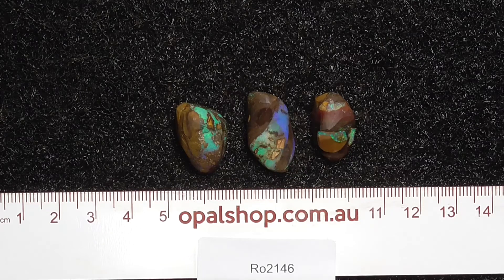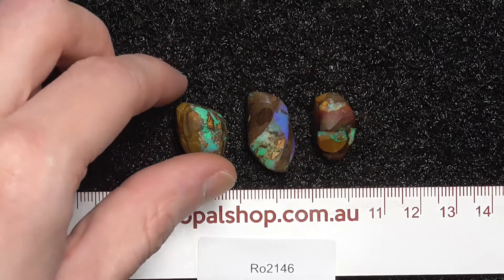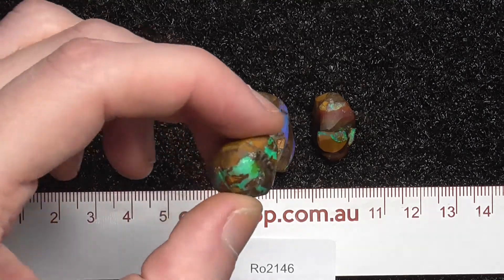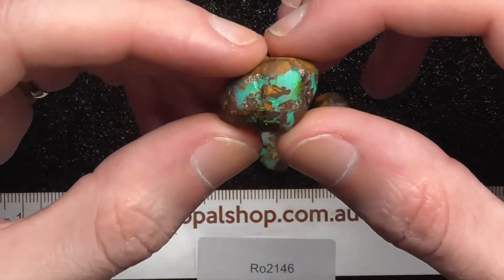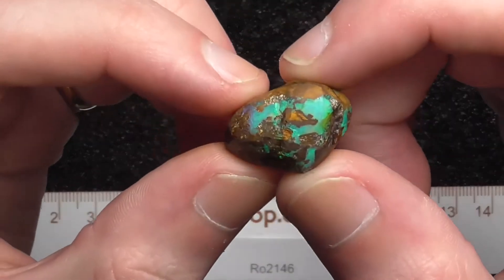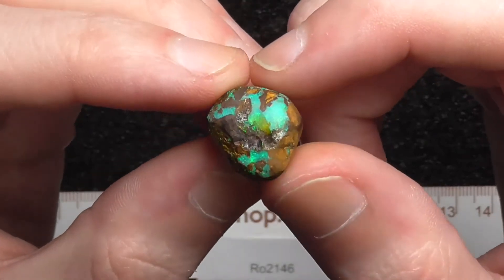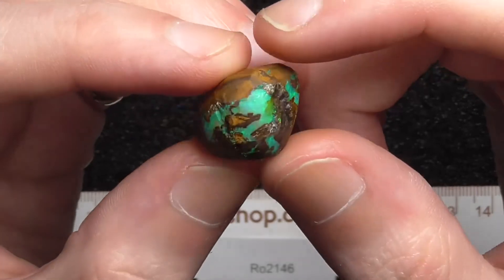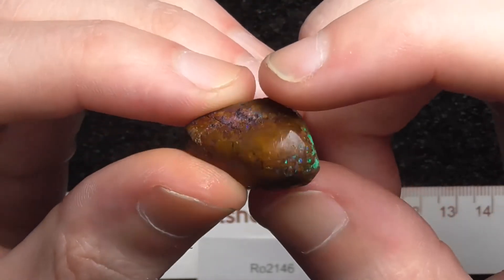Ro2146 - Boulder Opal Rubs Parcel from Queensland Australia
This Australian Boulder Opal material comes from Outback Queensland and has been rubbed down so there is only a little more work needed. Interested? and type in the SKU number in the search. It is at the end of the Description/ Title Also please note if the site says no Product found or similar it has more than likely been sold.